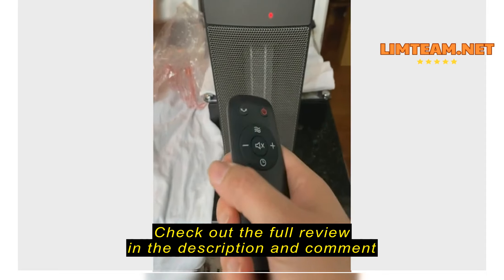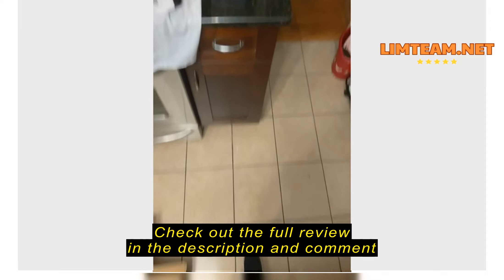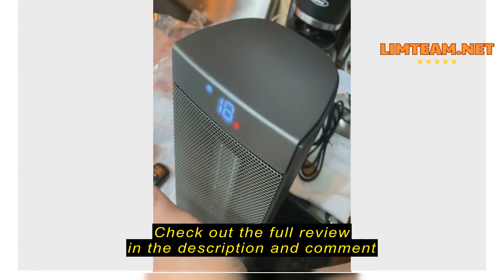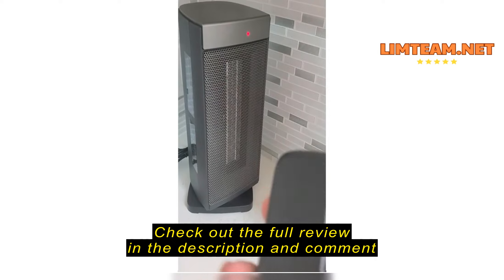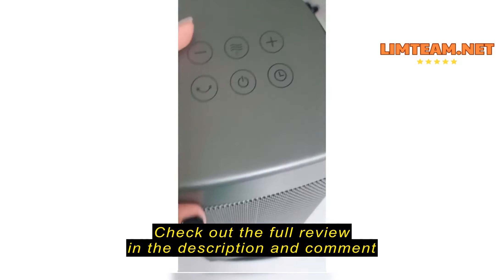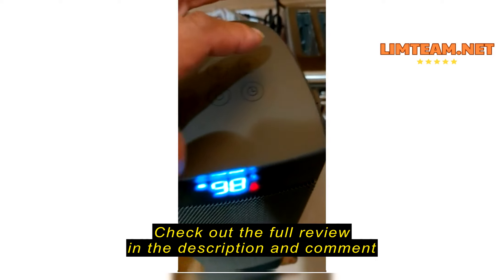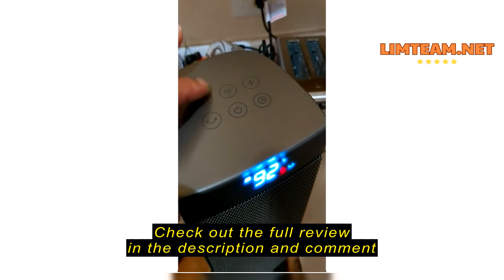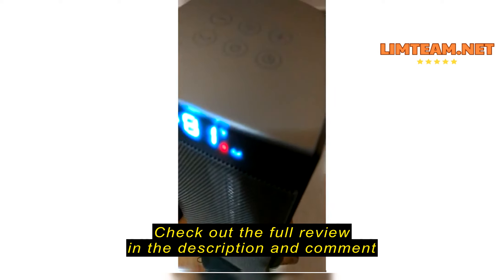Review Sunnote Space Heater for Indoor Use, 1500W Electric & Portable Ceramic Heaters with 80°Oscill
Sunnote Space Heater for Indoor Use, 1500W Electric & Portable Ceramic Heaters with 80°Oscillating, Thermostat, 5 Modes, 24Hrs Timer, Room Heater with Remote, Fast Heating Safe for Office Bedroom Use